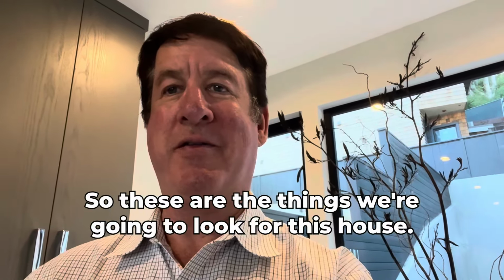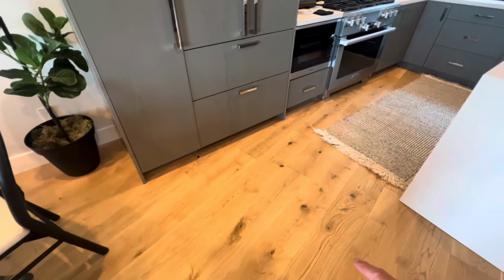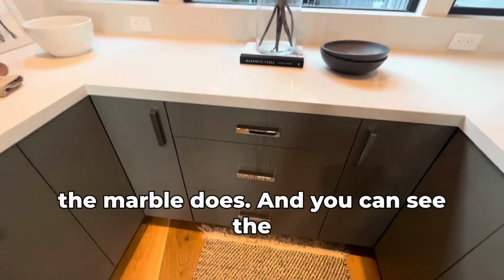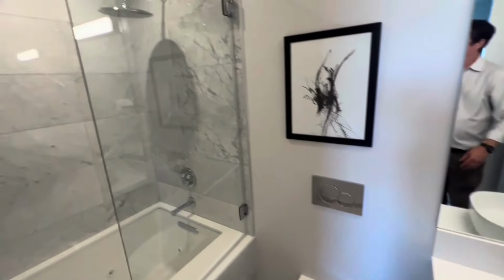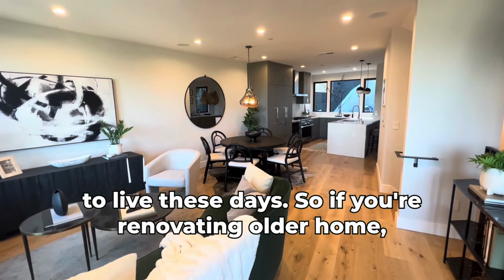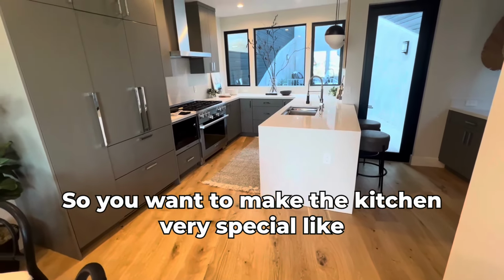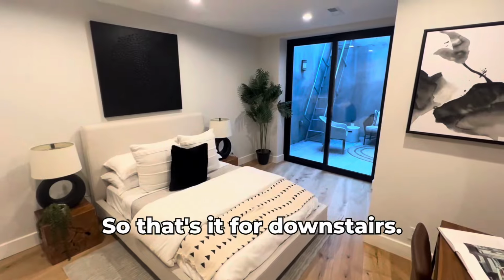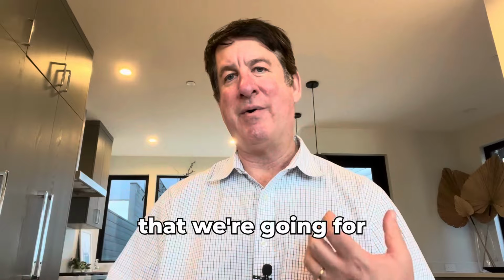What you need to know Fixer Upper In San Francisco Real Estate.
🏡 Transforming Fixer-Uppers: Renovate and Flip Like a Pro in San Francisco! 🏡
Are you ready to turn worn-out properties into stunning gems in the heart of San Francisco? Join us in this step-by-step guide on how to renovate flips and cosmetic fixers. From design tips to budget-friendly hacks, we've got you covered!
🔨 Key Topics Covered:
San Francisco Style: Incorporate the unique charm of this city into your renovation projects.
Market Insights: Understand the trends and demands of the San Francisco real estate market.
🌉 Why San Francisco?
San Francisco's real estate market is dynamic and full of opportunities. This city offers a unique blend of historic architecture and modern living, making it the perfect canvas for renovation enthusiasts.
🏢 Whether you're an investor looking for a savvy real estate opportunity or a visionary homeowner excited to craft your ideal living space, this video is a must-watch. Don't miss your chance to be part of the San Francisco story and turn this fixer-upper into a million-dollar masterpiece. David Poulsen DRE#01876196

Living San Francisco with David Poulsen - Your Trusted Source for San Francisco Real Estate Inspiration

🎬 Don't miss out on this unique opportunity to explore San Francisco's real estate and delve into the beauty of this exceptional home! Thank you for joining us on this exciting adventure! 🎬

⬇️⬇️⬇️⬇️⬇️⬇️⬇️⬇️⬇️⬇️⬇️⬇️⬇️⬇️⬇️⬇️⬇️⬇️ Thinking of Moving to San Francisco?

🔔 Don't miss our next adventure!
I'm always striving to be the best realtor in San Francisco! I think to be the top realtor in San Francisco, you have to move fast especially with the real estate market in motion like it is here in San Francisco.

Renovate flips San Francisco
Cosmetic fixer upper
San Francisco real estate
Budget-friendly renovations
DIY home improvement
Home renovation tips
ROI in real estate
San Francisco property market

Don't miss out on more expert insights and renovation guides for the San Francisco market.

📌 Have Questions or Suggestions?:
Your feedback helps us create content that's tailored to your needs!

00:00 Introduction
00:24 Instructions
00:47 Real Estate Advice
02:21 Home Tour and Comment